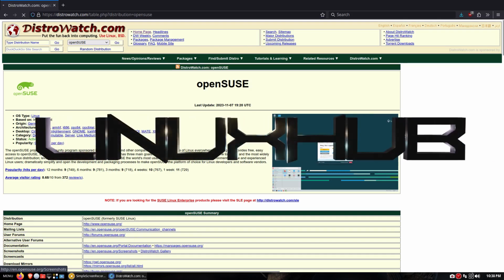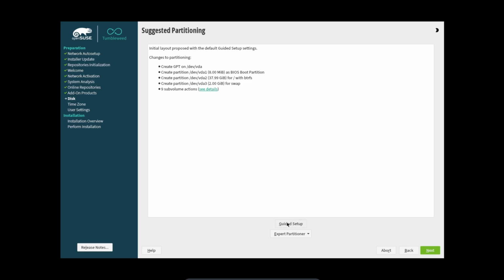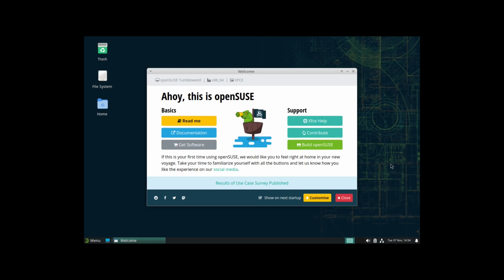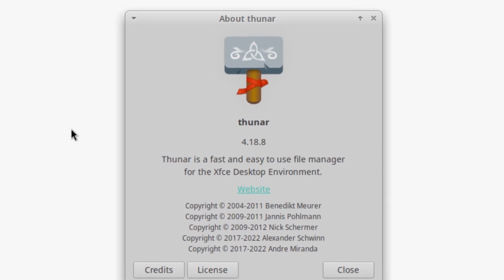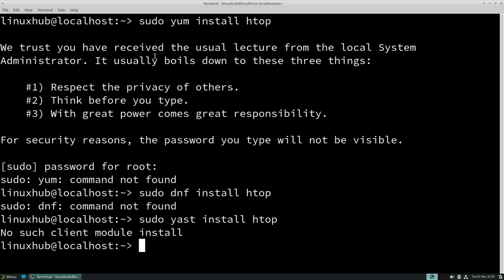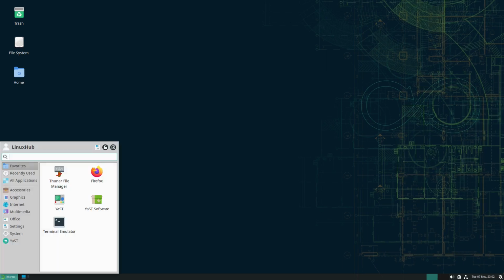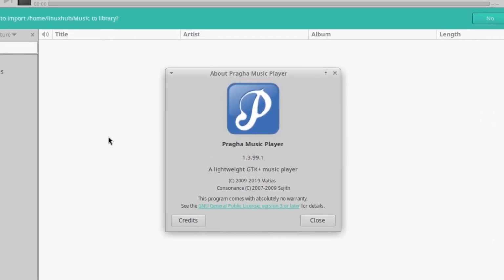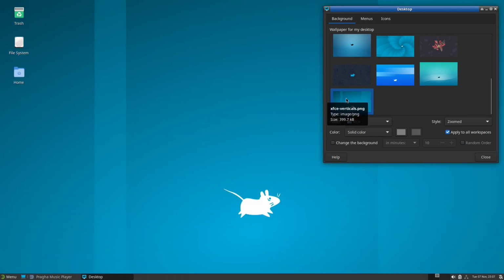openSUSE Tumbleweed (Install and Overview)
Promoting the use of Linux everywhere, this program provides free, easy access to openSUSE, a complete Linux distribution. The openSUSE project has three main goals: make openSUSE the easiest Linux for anyone to obtain and the most widely used Linux distribution; leverage open source collaboration to make openSUSE the world's most usable Linux distribution and desktop environment for new and experienced Linux users; dramatically simplify and open the development and packaging processes to make openSUSE the platform of choice for Linux developers and software vendors.